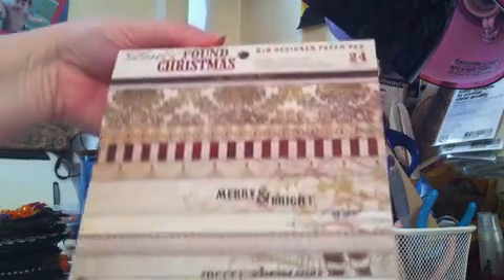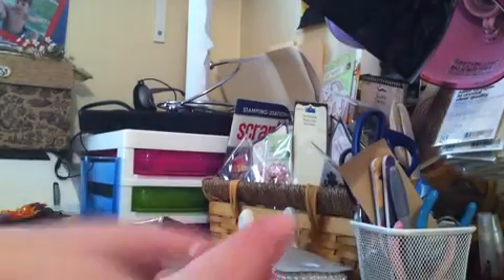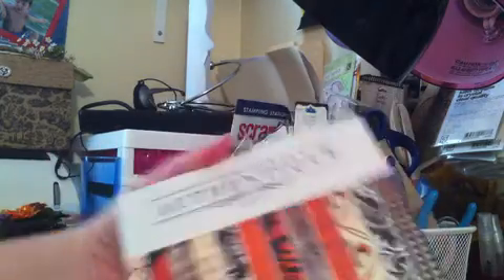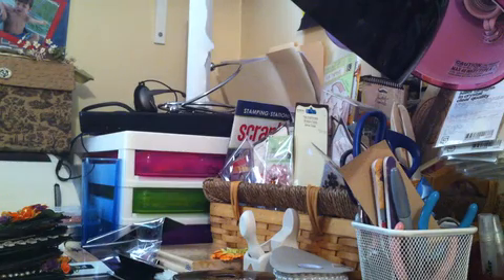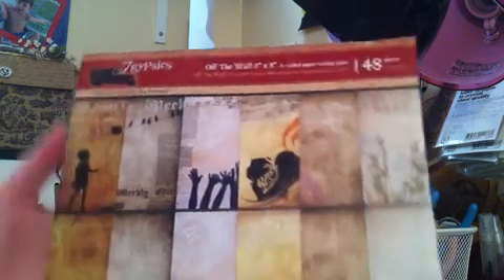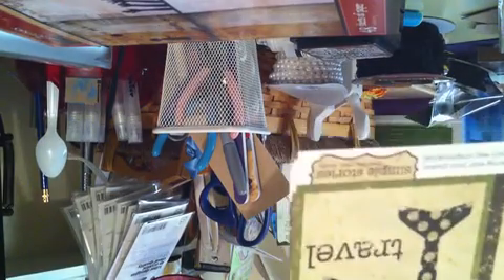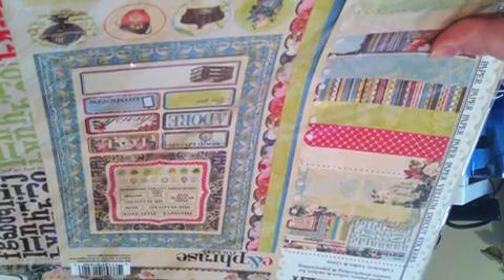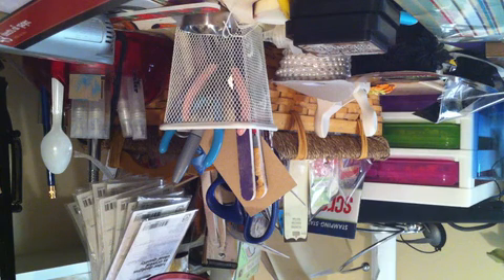Archiver Haul 10-03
Sorry for the upside video at the end, the cat knocked the camera over!